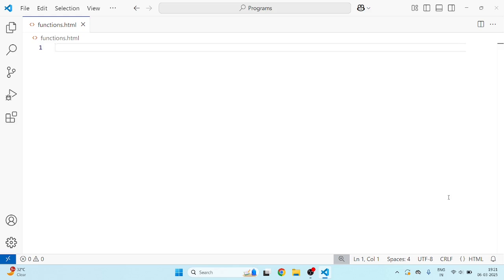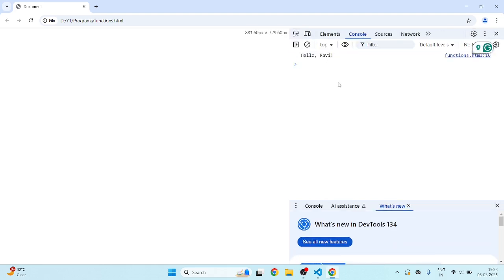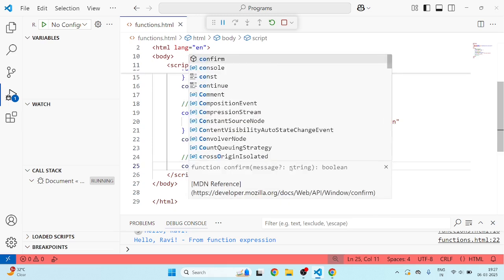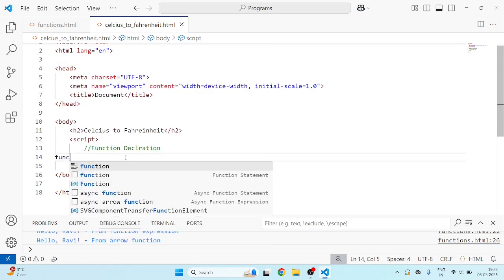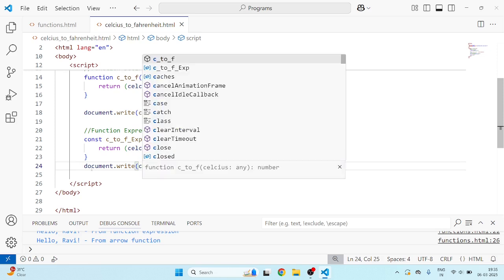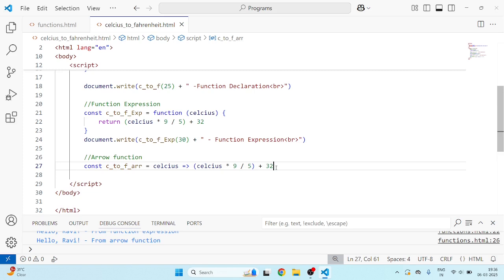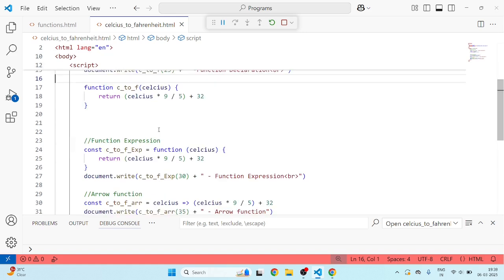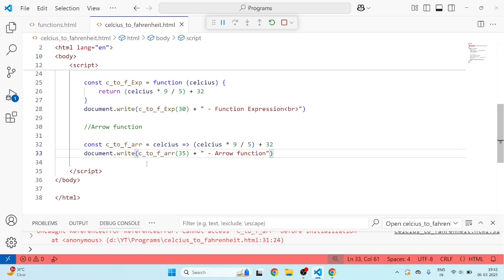16. JavaScript functions with Hands-On Coding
In this video, we dive into JavaScript functions with real coding examples! Practical coding to help you understand function declaration, function expressions, and arrow functions.

📌 What You’ll Learn:
✅ Implementing functions with 3 different methods (Declaration, Expression, Arrow)
✅ Practice Program: Convert Celsius to Fahrenheit using all function types
✅ Understanding Hoisting and why some functions can be called before they are defined while others cannot
✅ How to write clean and efficient JavaScript code

💻 Code Along & Test Your Skills! Try converting Fahrenheit to Celsius using all three methods and share your solution in the comments! 🎯

Kickstart your JavaScript journey with this beginner-friendly introduction! In this video, you'll learn what JavaScript is, why it's essential for web development, and how it integrates with HTML and CSS to create dynamic, interactive websites. Perfect for newcomers, this introduction sets the foundation for your path to mastering JavaScript.